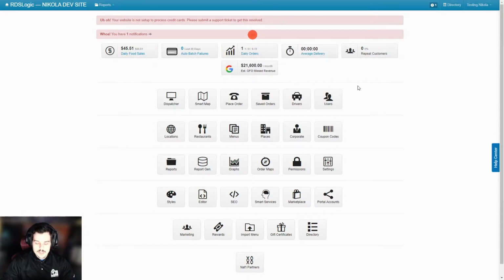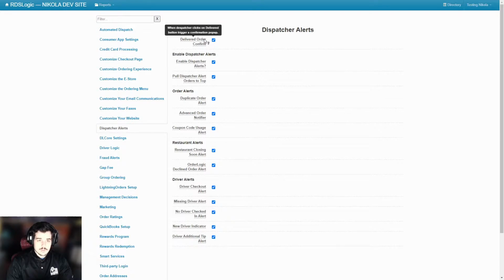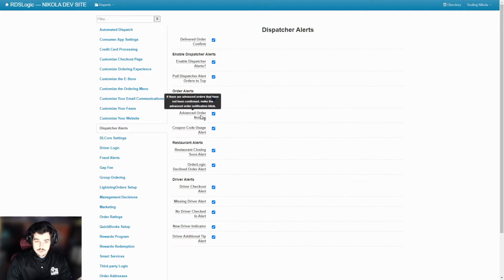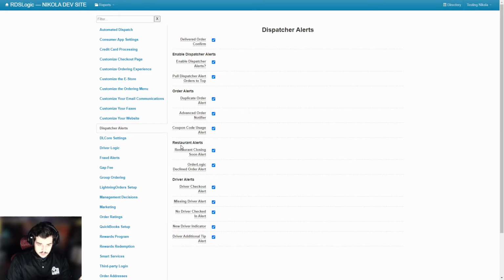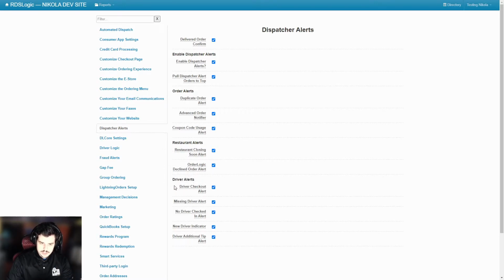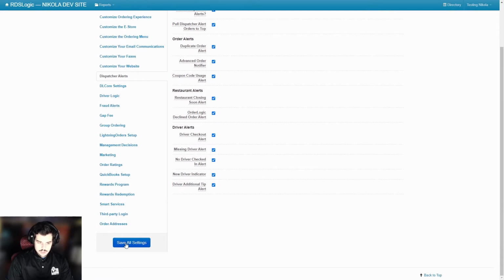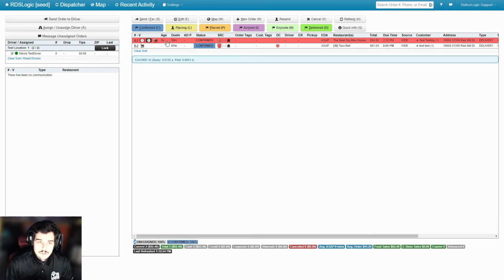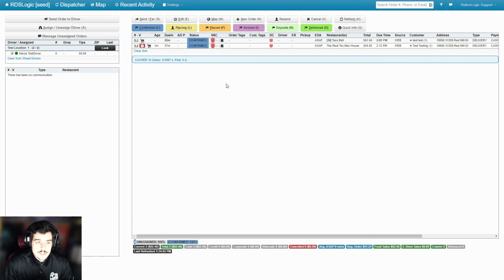DeliverLogic - Dispatcher Alerts Activation and Clearing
Dispatch Alerts are indicators that can remind you of certain statuses that current orders are in or any issues that an order MIGHT have. There are special triggers that cause this to happen and you can adjust which ones you want to see, hide and/or clear from your dispatch screen.

00:07 How to Activate & Clear Dispatcher Alerts Intro:
00:16 Settings for Dispatcher Alerts:
00:51 Enable Dispatcher Alerts:
01:12 Order Alerts:
01:51 Restaurant Alerts:
02:30 Driver Alerts:
03:41 How Dispatcher Alert Look like and how to Clear it: